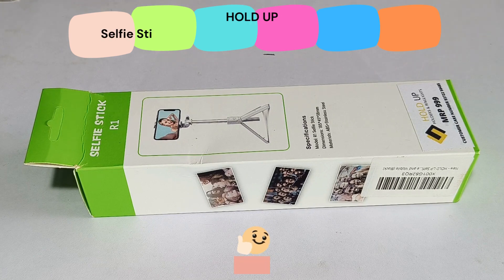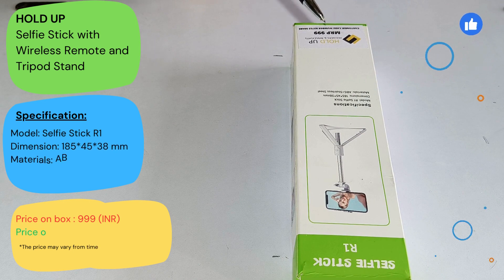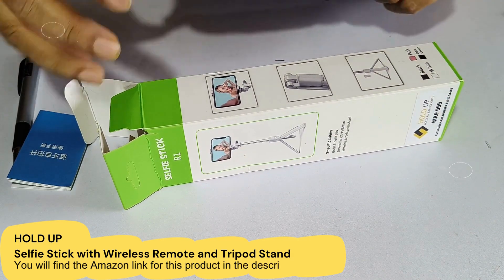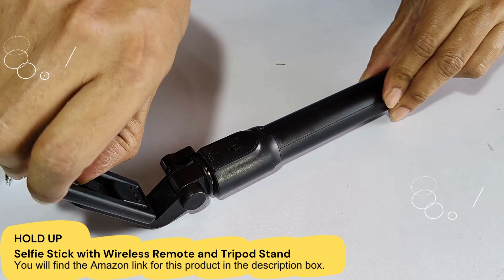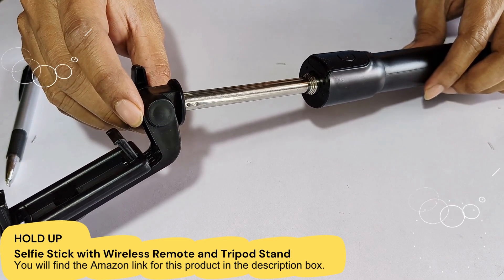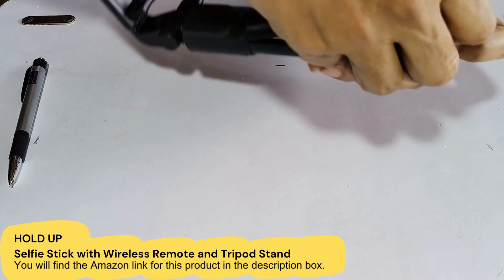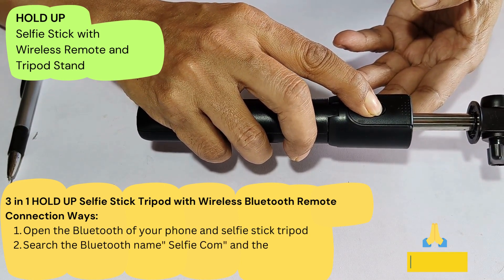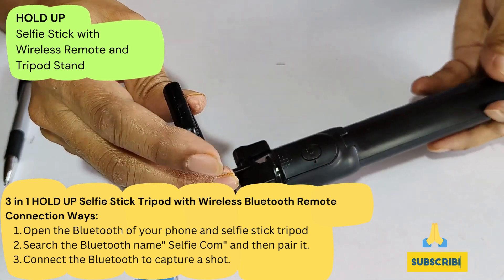Unboxing: Selfie Stick with Wireless Remote and Tripod Stand from Amazon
Compact 3-in-1 selfie stick equipped with a wireless remote control and built-in tripod. It extends up to 70 cm in length and has a wireless range of 10 meters. Perfect for capturing selfies, group photos, FaceTime, life-logging, video shooting, and social live experiences.